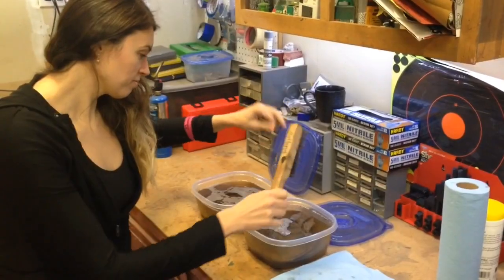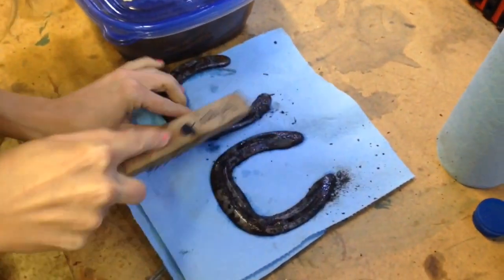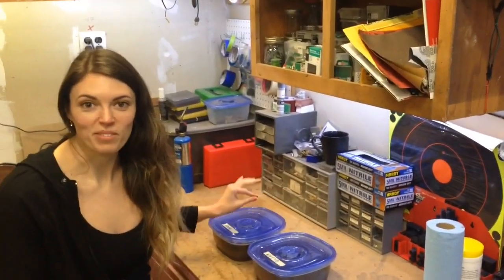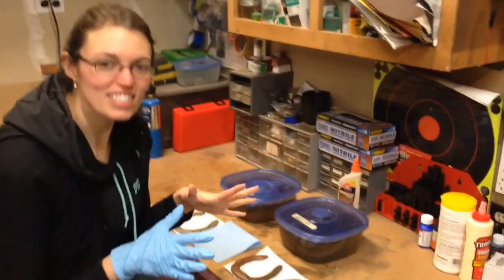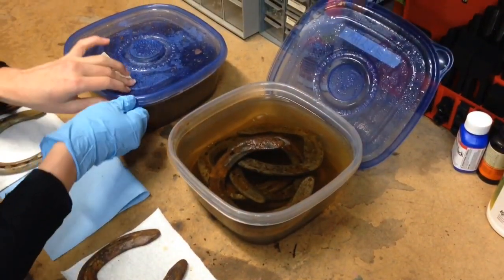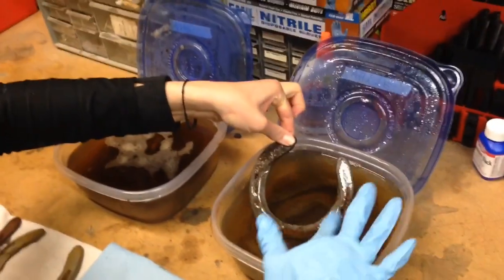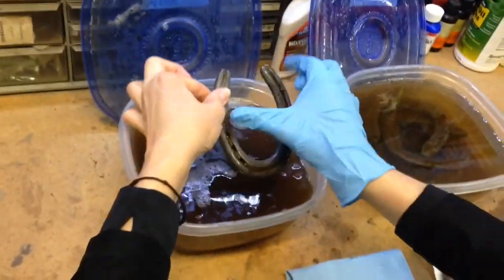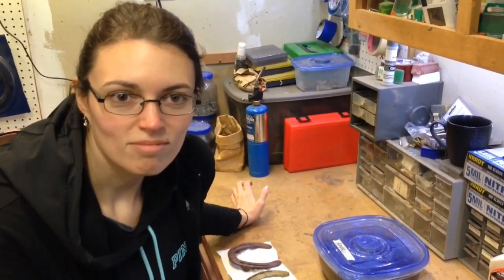Removing Rust w/ Vinegar Experiment Apple Cider vs White 1, 2, & 10 day result summery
Quick 1day, 2day & 10 day experiment. Which is more efficient at removing rust with the least amount of work.